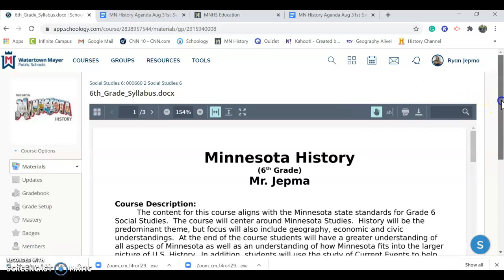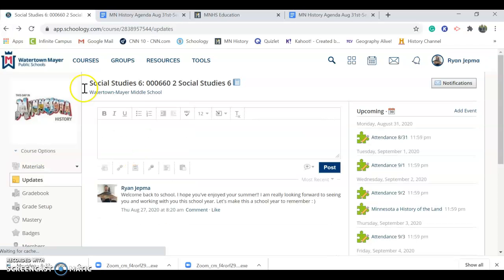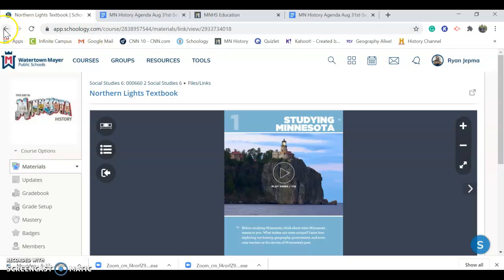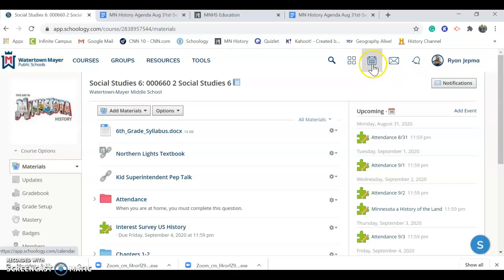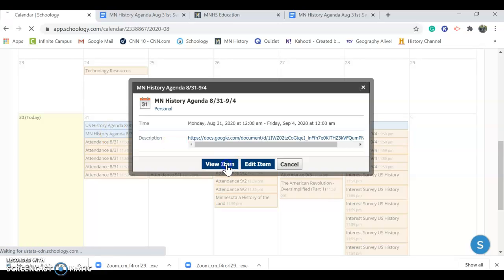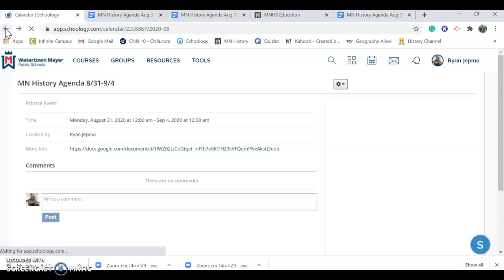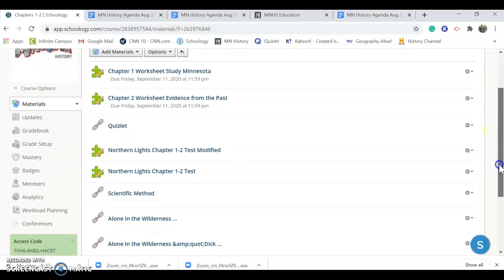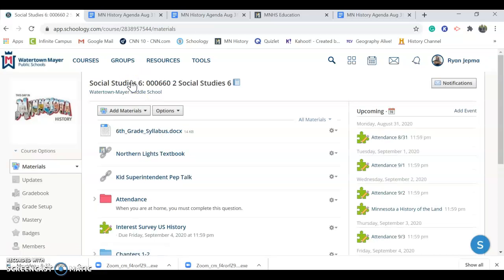How to Use Schoology in Mr Jepma's MN History Class